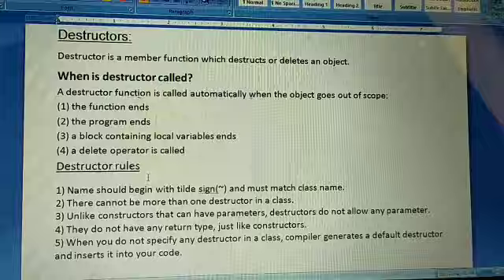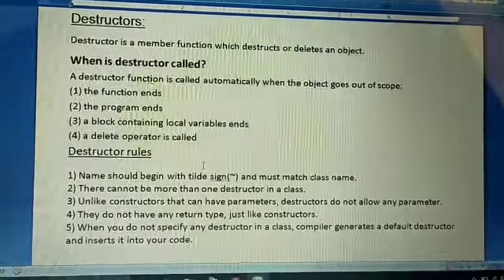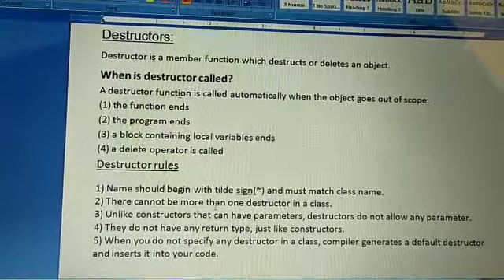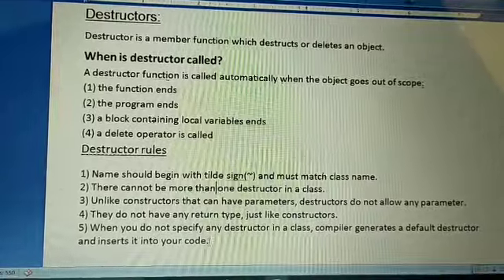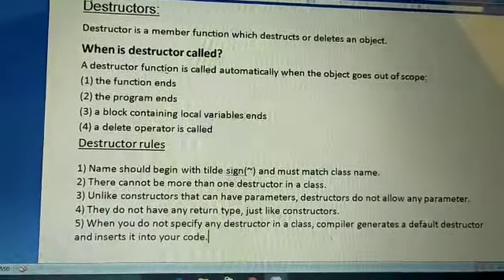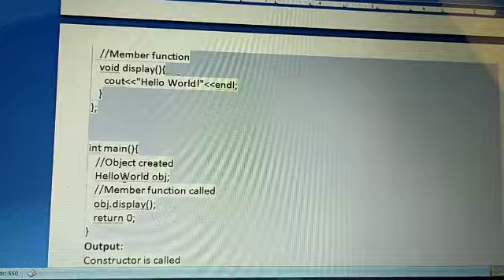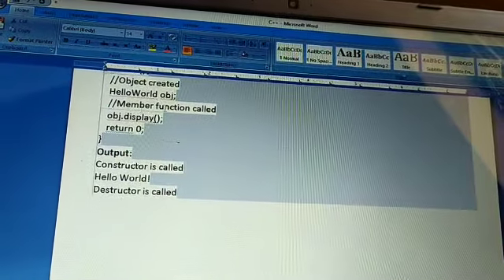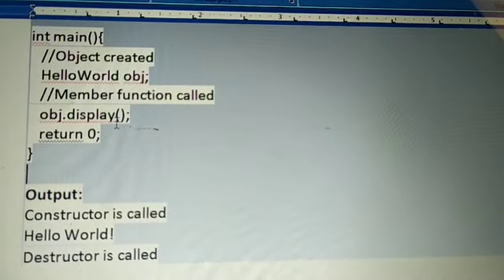Destructor-2 in C++